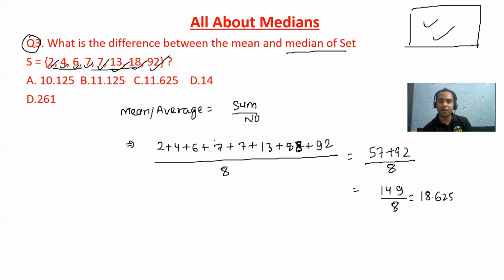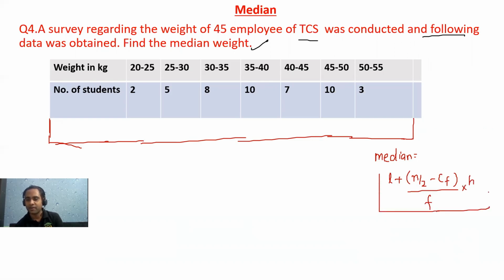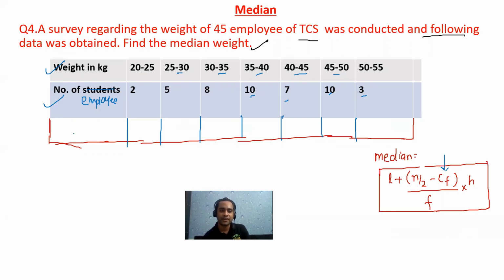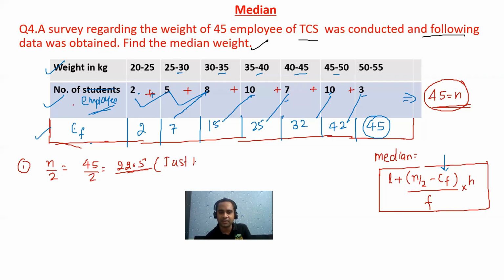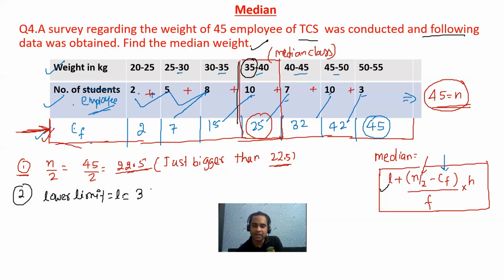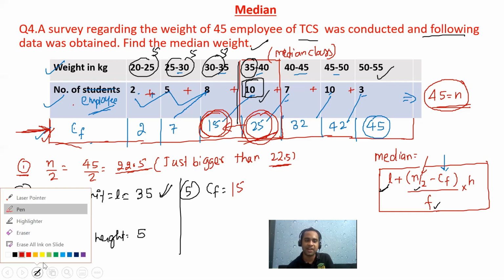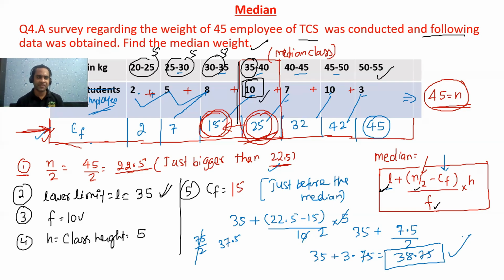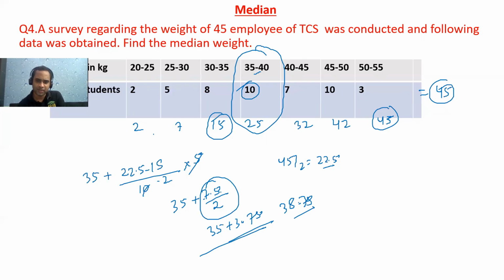TCS NQT Most Important Aptitude Topic | Statistics : Mean, Mode and Median | batch 2020,2021,2022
TCS hiring
tcs hiring
software hiring
jobs freshers
fresher hiring
freshers hiring
Hiring freshers
STEP internship
product company
summer internship
off campus
freshers hiring
Hiring freshers
STEP internship
product company

Note: OnlineStudy4U is strongly committed for providing